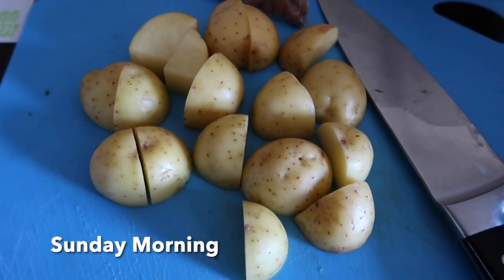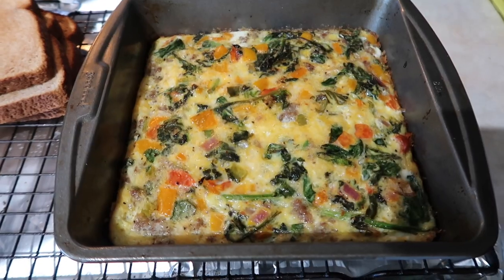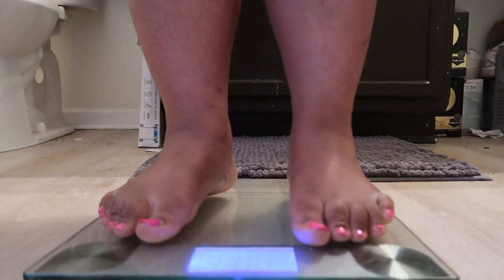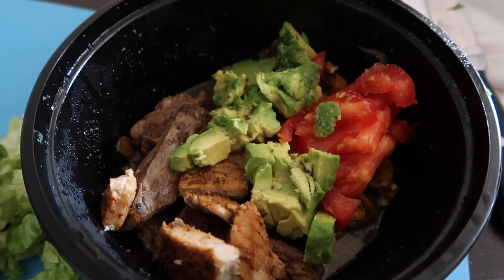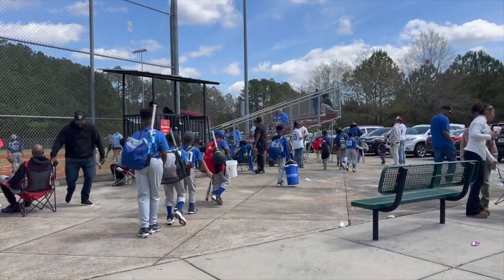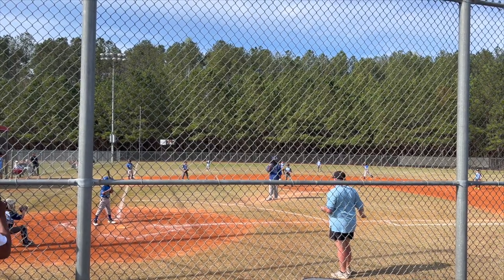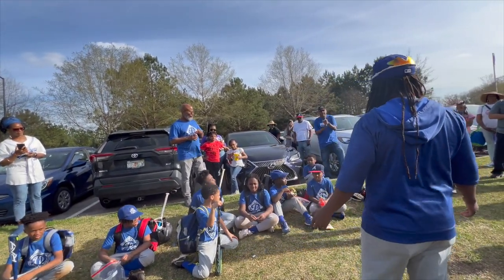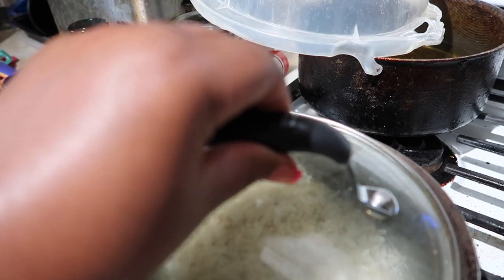VLOG✨Breakfast Meal Prep, New Hairstyle, Baseball Season Begins⚾️ Hubby & I Reflect on Games🥹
In today's video, I am showing you how I meal prep breakfast for the week with a casserole and explanation of a vegan alternative. Note: I show the option that includes sausage and eggs, but you can sub out the egg for potatoes and use veggies only if you do not want to have the sausage, eggs or cheese. Then, I share my new hairstyle & bring you with me for a week of balancing my fitness journey with full time work & the start of baseball season! We had 3 games this week! Watch the entire video to see clips from the games, behind the scenes footage, candid reflections from Des and me and MORE. Please continue to keep us in your prayers! God is so good and I am grateful for health and ability to continue doing these vlogs with my family.

Chapters⏰
Intro 0:00
Breakfast Meal Prep 0:04
New Hairstyle & Stylist Shout Out 4:04
Hubby's Reflections After Game 1 6:00
Wednesday Weigh In⚖️ 11:40
Friday Goals Chat & UPDATE - 16:10
Saturday Morning 19:14
GAME TIME 24:00
Hubby's Post Game Speech with Team - 29:59
My Reflections, First Time Baseball Mom.- 36:06
Hubby's Reflections After Double Header (Game 2 & 3) - 37:10

This video: Vlog✨Breakfast Meal Prep, New Hairstyle, Baseball Season Begins, Hubby & I Reflect After Games

VLOG✨Sharing My Car, Used Car Shopping in GA with a $3K Budget, Siah’s Game🏀 & More Car Problems!😩

Do you want help growing your YouTube channel or need one on one relationship advice?

🌸WHO IS MISSEXCLUSIVE4!?🌸
My name is Joche' (pronounced Yo-sha)! I am a part time content creator located in the Atlanta area. I CREATE content to help you and entertain while sharing the real experiences from my life. There is something here for you. I love that.

🕕W H E N🕕 I upload new videos weekly and go live on Wednesdays around 10 PM EST. I share updates on my community tab weekly.

📸📽 Items Used for my YouTube Channel:
Pixel 19” Bi Color Ring Light on Amazon
Neewer Dimmable Light
Neewer 700W Softbox with E27 Socket Light Lighting Kit
Neewer Ring Light Kit: Model:10088612
Cameras
Canon G7X II Mark

💵🌸EXTRA STREAMS FOR YOU & ME :)